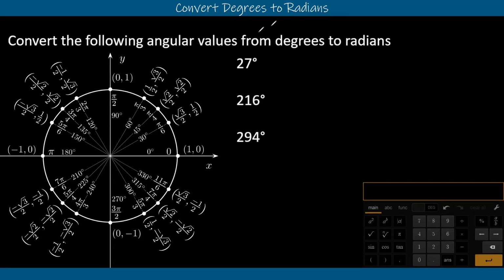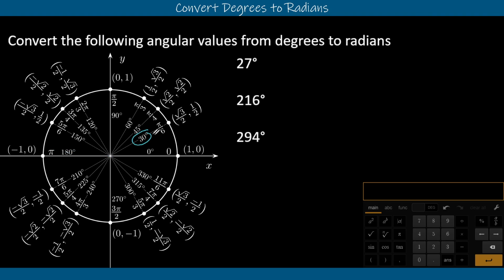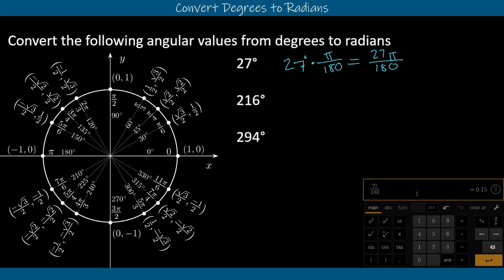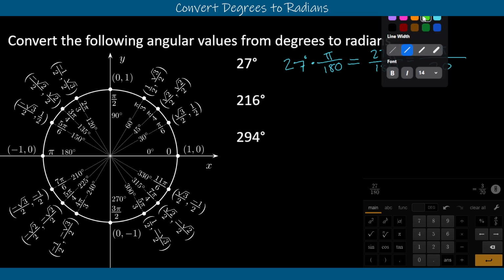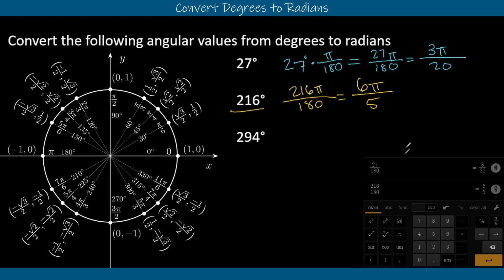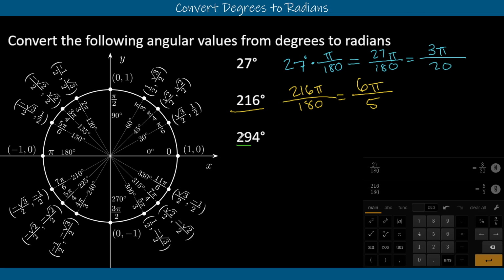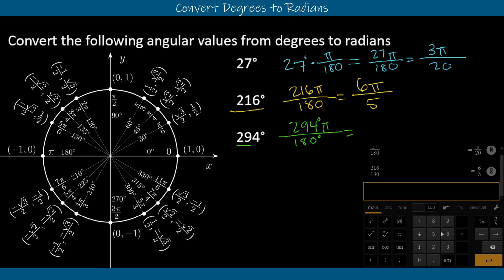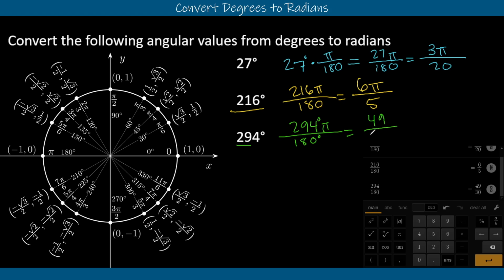Convert Degrees to Radians